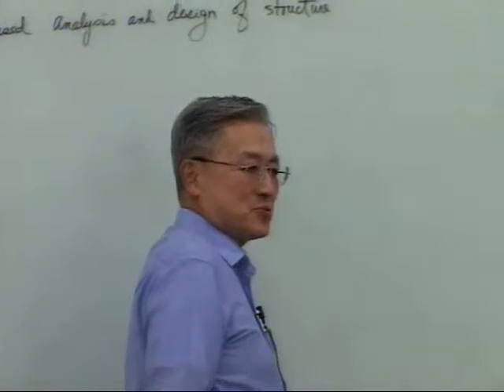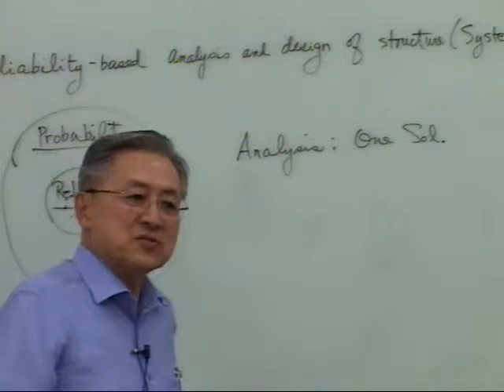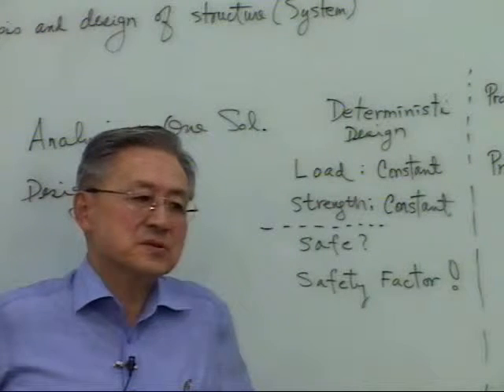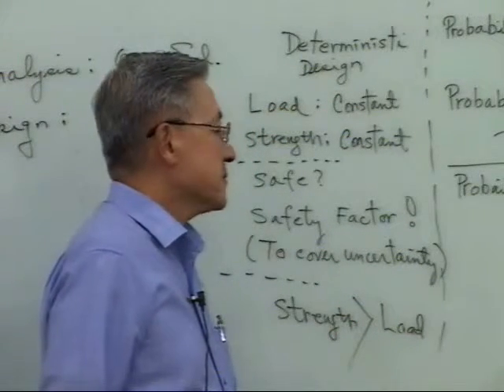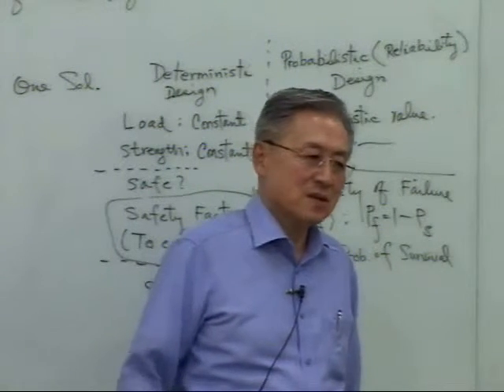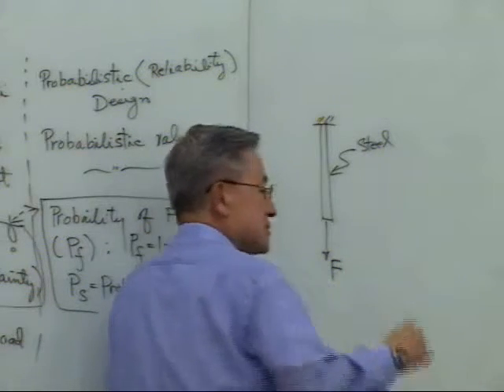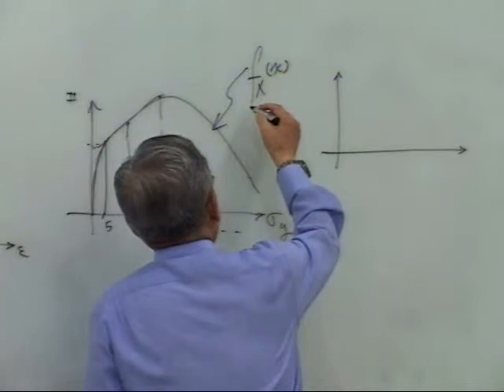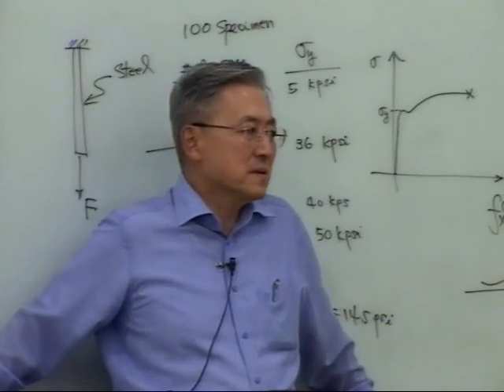신뢰도중심의구조물해석과설계 02 OSE800 20110905